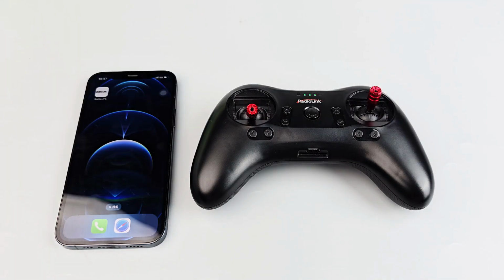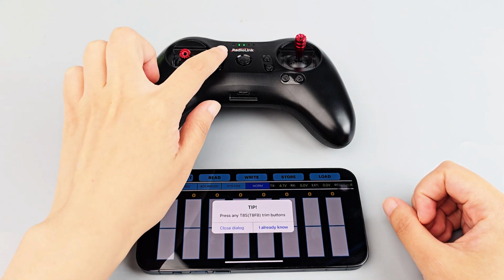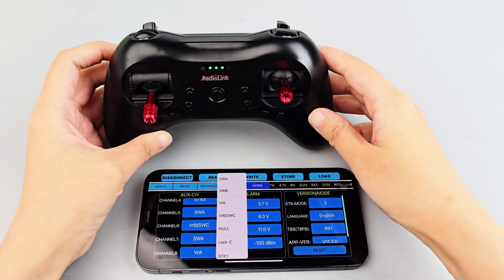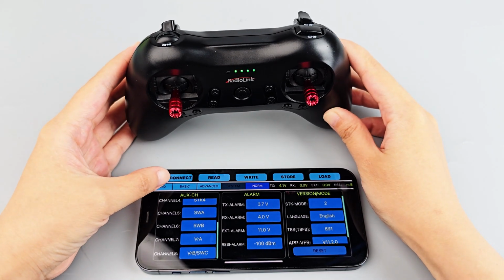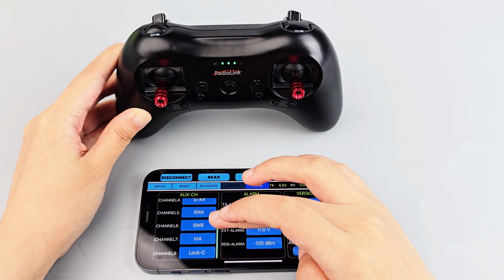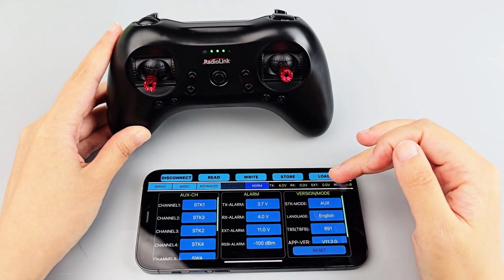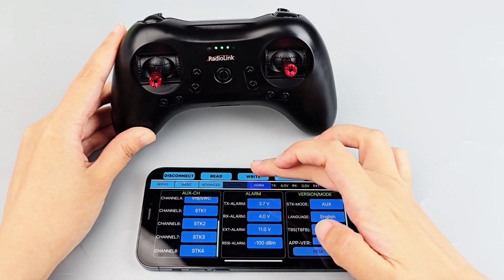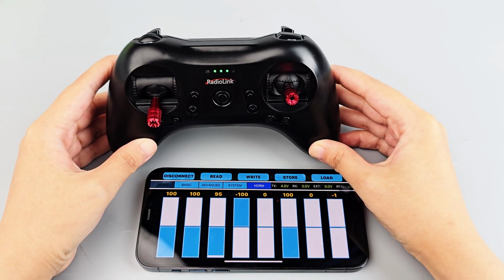How to Customize the Stick Mode/Switch on T8S/T8FB？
For T8S and T8FB, we need Parameter Adjustment APP to set the parameters. You can download the Parameter Adjustment APP from RadioLink official website.
We can use iPhone, Android phone and computer to set the parameters. I use iPhone in this tutorial.
（The version of iOS APP in this tutorial is V11.2.0. You can download or update the iOS APP in Apple App store）
And since the functions of the Parameter Adjustment APP for T8S and T8FB are the same, I take T8S as an example.
I have downloaded Parameter Adjustment APP on this iPhone. Here it is.
Open it. Click Connect.
(Make sure the bluetooth of the phone is turned on.)
A list of devices will pop out. Select RadioLink. T8S will beep. We need to press any one of the trim buttons of T8S. Then the beeping stops and they are connected.
We can see the servo value on the APP. Move the joystick, the servo value changes, which means the connection is successful.
Then we can set the parameters of T8S on the APP.
Click SYSTEM--AUX-CH. The switches of all the channels can be customized. For stick mode 1 to stick mode 4, the switches of channel 1 to channel 4 are the four joysticks. You can only set the switches for channel 5 to channel 8.
If the stick mode is set to AUX, the switches of all the 8 channels can be customized.
The stick mode of this transmitter is mode 2 now. I can set the switches of channel 5 to channel 8. Let’s check the switches of channel 5 to channel 8 to know all the switches of T8S.
The switches can be set to SWA, SWB, VRA, VRB.
Please note VRB is also called SWC.Lock-C is also this switch, but in the other working state.
I set it to VrB/SWC to show how it works at first.
These are the switches for channel 5 to channel 8.
Click WRITE to save the modifications. The beeping sounds means the settings are saved.
Go to servo display.
SWA, channel 5.
SWB, channel 6.
VRA, channel 7.
VRB/SWC is for channel 8. We can see that
VRB/SWC works as a momentary switch. The servo value will reach the maximum (or the minimum) when you press it, and reach the minimum (or the maximum) when you loosen it.
Then let’s set the switch to Lock-C to see the difference.
And you can also set the stick to control the channel 5 to channel 8. For example, I set the STK1 to control channel 7.
Click WRITE to save the modifications.
We can see the VRB works as a 2 position switch now.
The servo value will reach the maximum (or the minimum) when you press it once, and reach the minimum when you press it again. So this is the difference between SWC and Lock C.
And push the stick 1, it will control channel 1 and channel 7 at the same time, which means you can get the mix function of the channel 1-4 and channel 5-8 by setting the same switch to control them.
When you don’t want the two sticks to control channel 1 to channel 4. Instead, you want use the switches or knobs to control channel 1 to channel 4. You can set the STK-MODE to AUX to get the function you want.
Select AUX.
Then I can assign the switches I want for channel 1-4.
For example, I assign SWA for channel 1
SWB for channel 2, VRA for channel 3, VRB for channel 4, STK1 for channel 5, 等~~~
In AUX mode, you can customize the switches for every channel, which will be helpful for users to control different models.